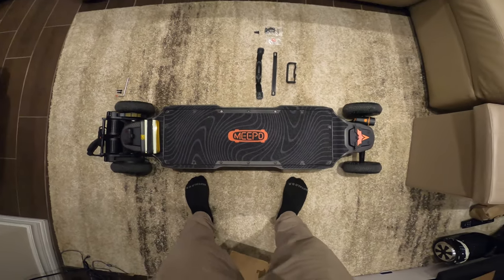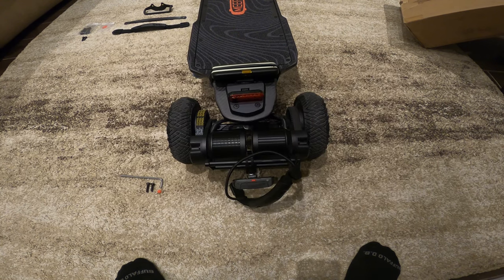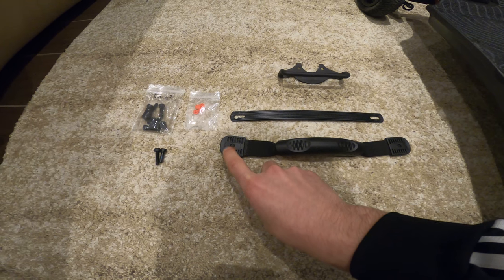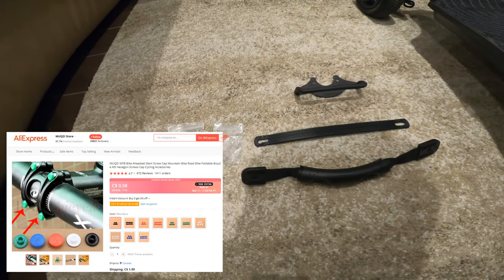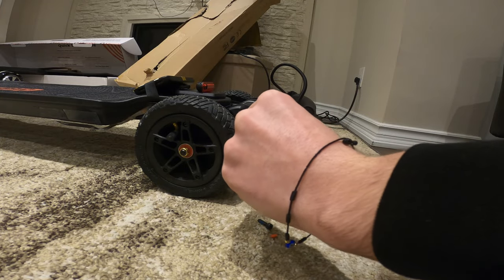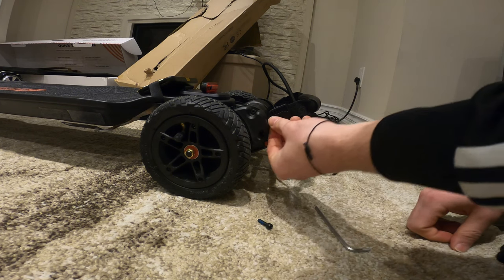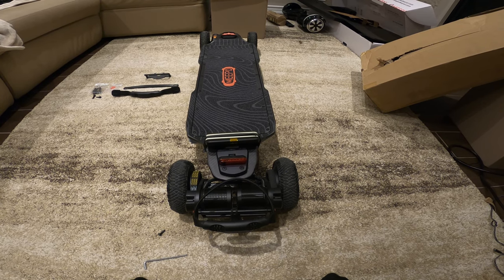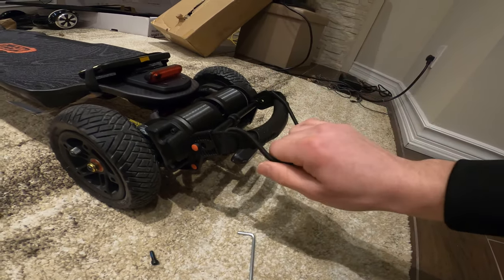Meepo Hurricane Handle DIY Carrying Handle - Cheap and Easy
This video is on how you can make your own carrying handle for the Meepo Hurricane! It is quick and simple to install. Hope this helps all of you who are tired of carrying the board by your side. The installation process is pretty straightforward and does not require many tools. The Allen key used for this DIY comes with the board. The handle will mount to the top rod on the bash guards located at the back of the board covering the motors.
The reason we are mounting the handle to the back of the board is so we can freely pull as the front tires have no restrictions and roll freely whereas the rear tired have the belts and motors controlling and restricting￼ the wheel movement!

Tools Required:
Any kayak handle
M5 x 20mm Screw
M5 or 3mm Allen Key
M5 Screw head caps (Optional)

Links to the parts on Ali Express and Amazon
Handle:

M5x20mm Screw:

Screw Caps:

M5x20mm Screw: